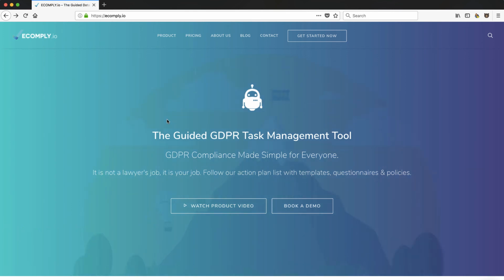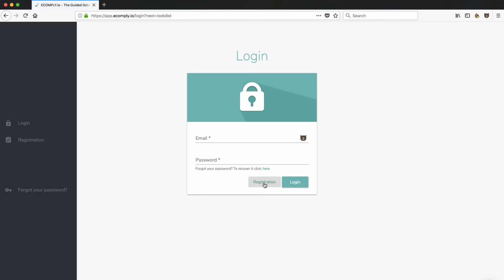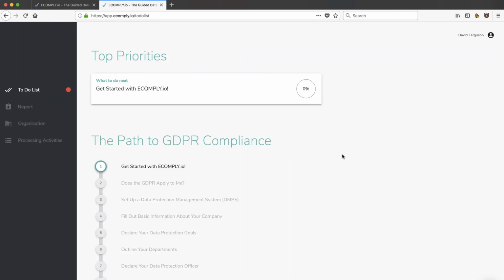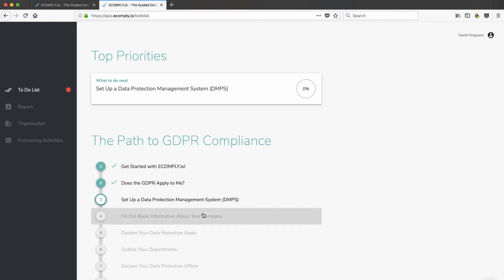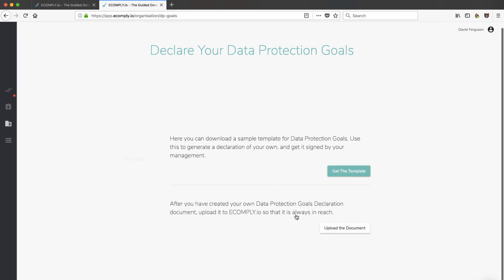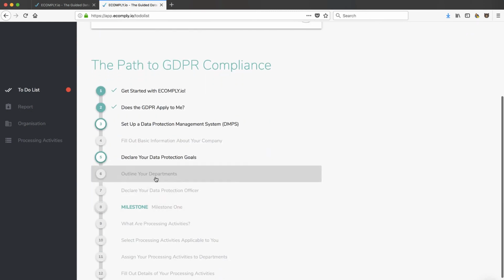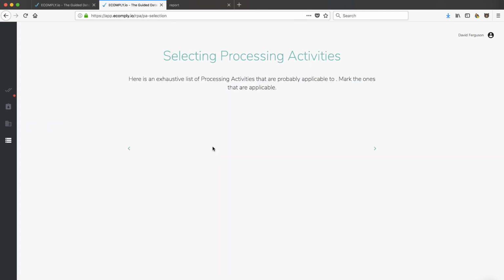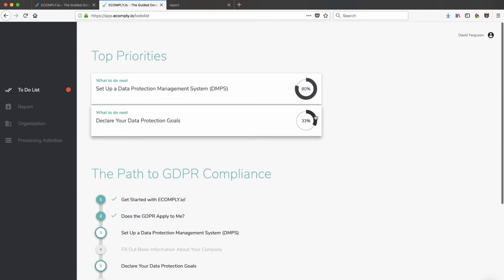How to Stay On Top of GDPR Compliance Without Spending an Arm and a Leg Using eComply.io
Unless you've been living under a rock, you've heard about GDPR.  That may be a little extreme, I saw a recent survey that only 18% of marketers even know what GDPR is. Well if you don't know, you should pay attention, it's a very comprehensive set of rules, enacted by the European Union to protect European citizens personal data, and it affects any business who provides goods or services to European citizens.

The law spells out a lot of things that a business should be doing to protect personal data and it also has some teeth.  Penalties can range from 4% of previous year gross revenue up to $20 million dollars.  I doubt that you are a small business needs to worry about a penalty, but you should take your customers data protection seriously, even if they are not in Europe.  The problem is, time is money, and even understanding what compliance means takes a lot of time. And trying to use a consultant or lawyer is equally as expensive.

In this video, I take a look at eComply.io which promises a guided, step by step, action item approach to being GDPR complaint (and staying in compliance).  Check out the video as I sign up and try to figure out what I need to do in order to be compliant with GDPR.

Leave us a comment on what you think about this video and eComply.